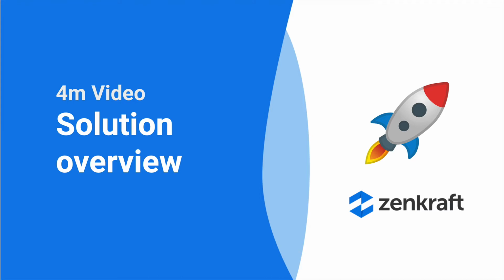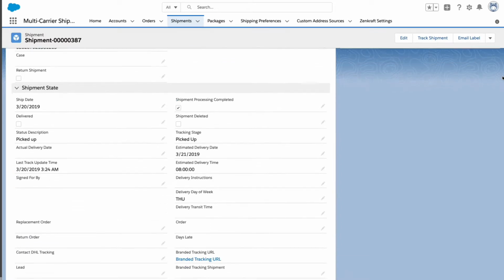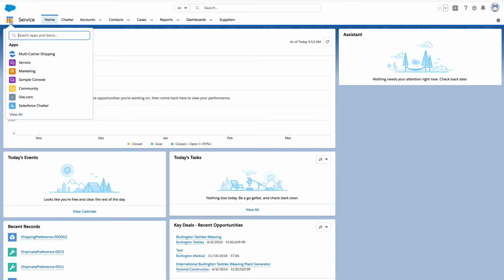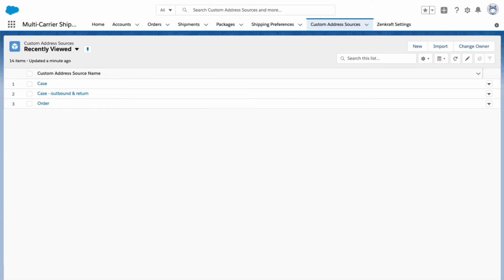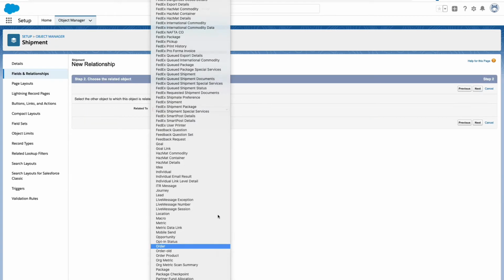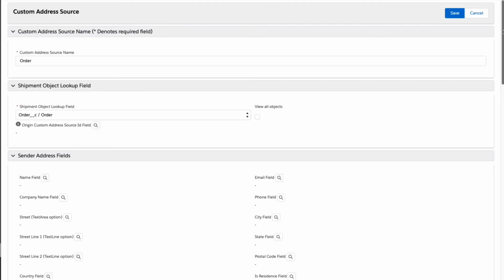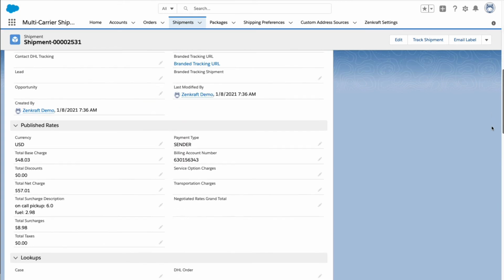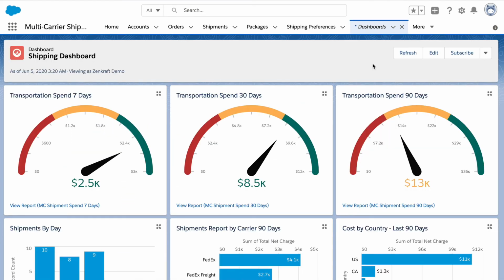Technical Introduction to Zenkraft Multi-carrier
A technical introduction to the Zenkraft Multi-Carrier application. A good primer ahead of any implementation.